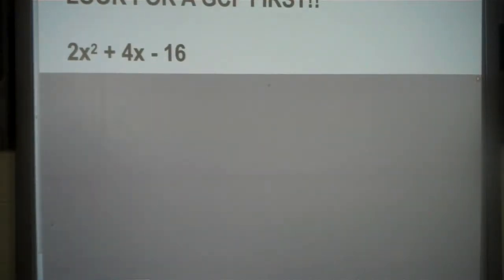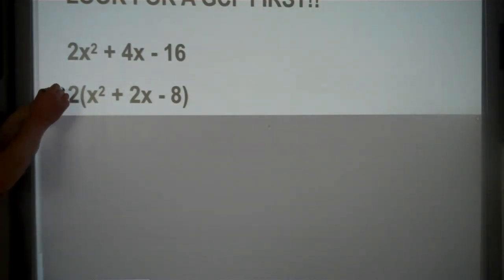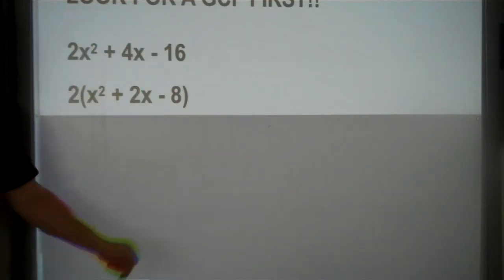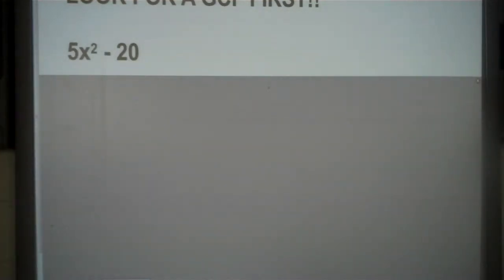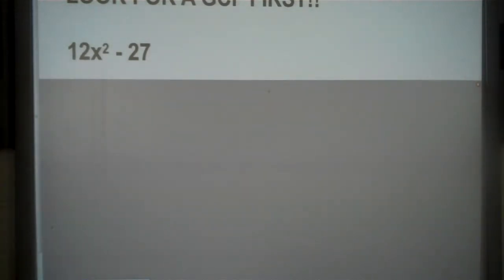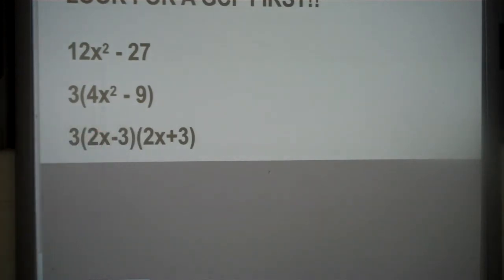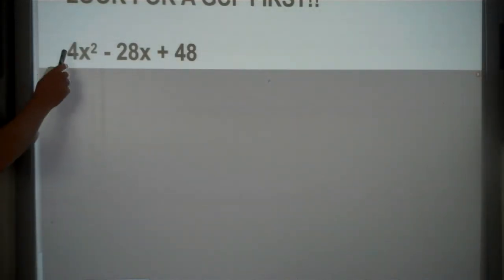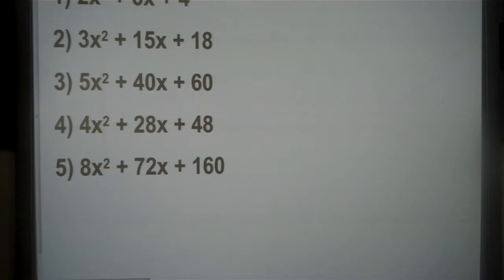19 20 ALG1 Lesson 6.5 pt1 Factoring Quadratics pt2 (a is not 1)